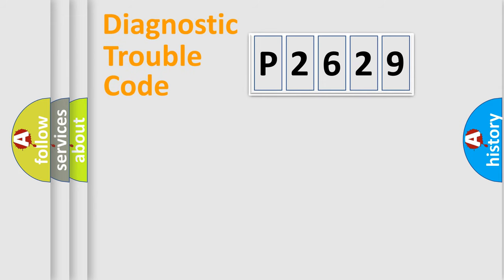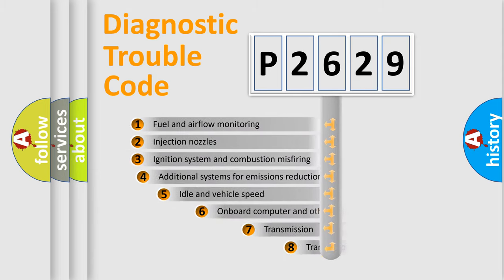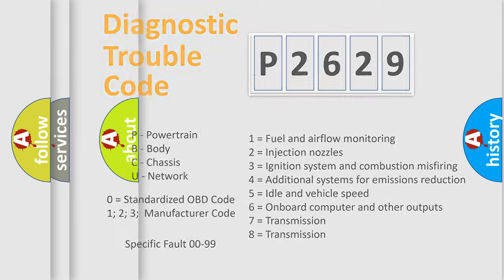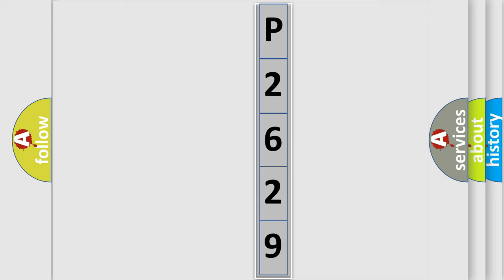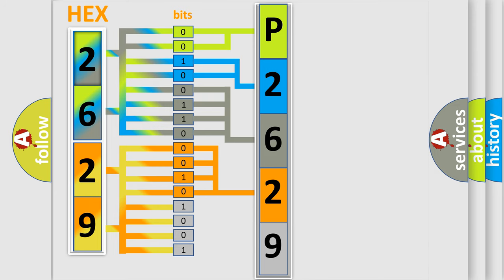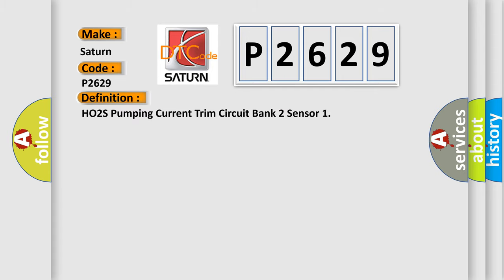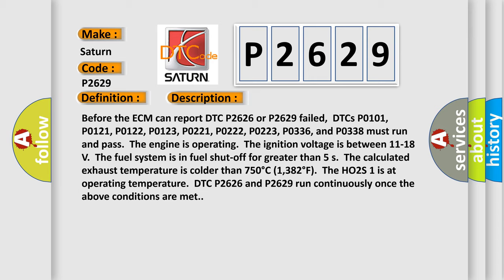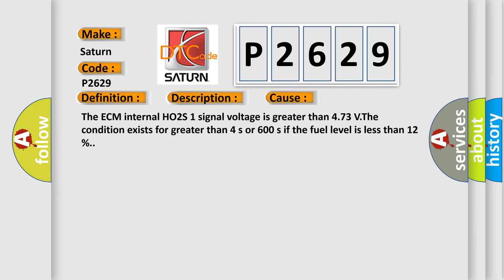DTC Saturn P2629 Short Explanation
Contents:
0:21 Basic DTC analysis according to OBD2 protocol standard.
1:48 Insight into programming
2:58 A diagnostically understandable description of the Diagnostic Trouble Code
3:05 Basic error definition

Make:
Saturn
Code:
P2629
Definition:
HO2S Pumping Current Trim Circuit Bank 2 Sensor 1
Description:
Before the ECM can report DTC P2626 or P2629 failed,DTCs P0101, P0121, P0122, P0123, P0221, P0222, P0223, P0336, and P0338 must run and pass.The engine is operating.The ignition voltage is between 11-18 V.The fuel system is in fuel shut-off for greater than 5 s.The calculated exhaust temperature is colder than 750°C (1,382°F).The HO2S 1 is at operating temperature.DTC P2626 and P2629 run continuously once the above conditions are met.
Cause:
The ECM internal HO2S 1 signal voltage is greater than 4.73 V.The condition exists for greater than 4 s or 600 s if the fuel level is less than 12 %.